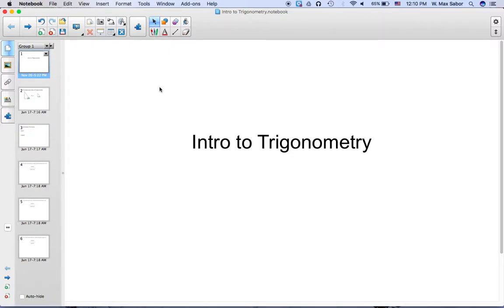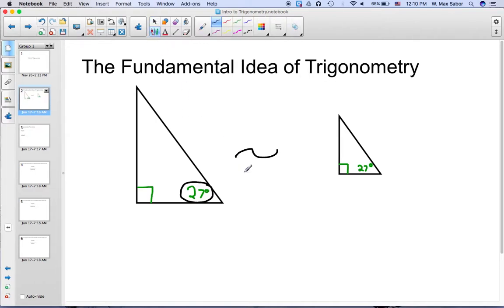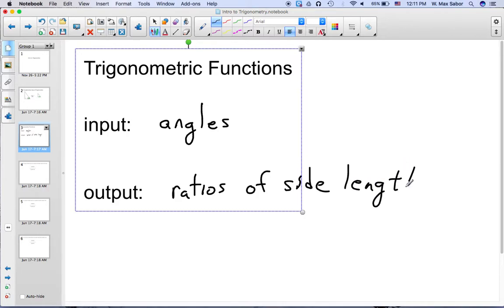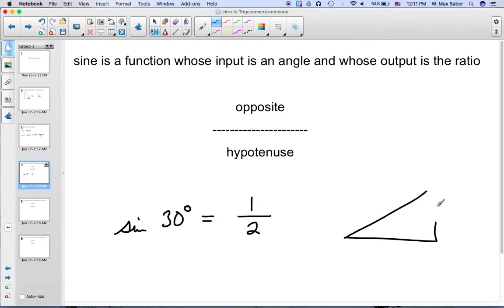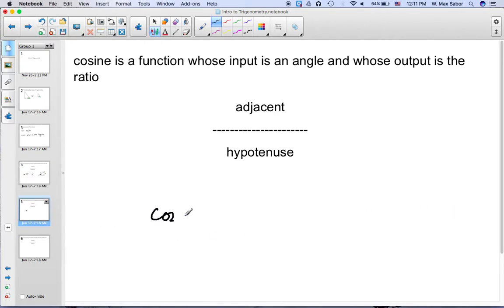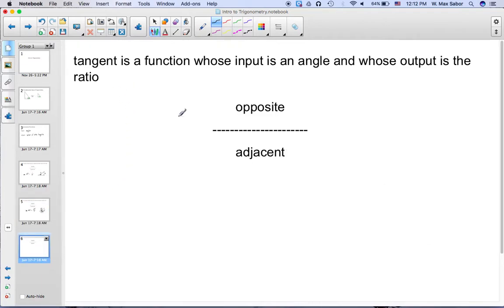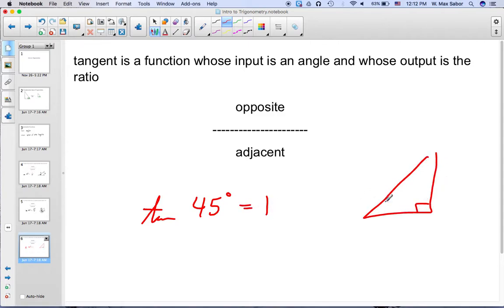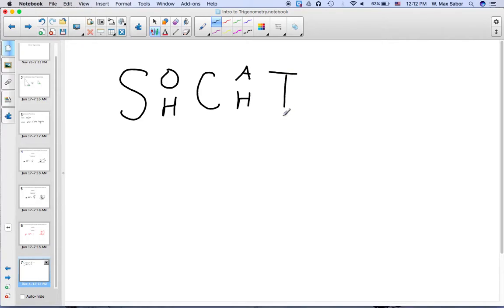G7.a (1/1) Intro to Trigonometry